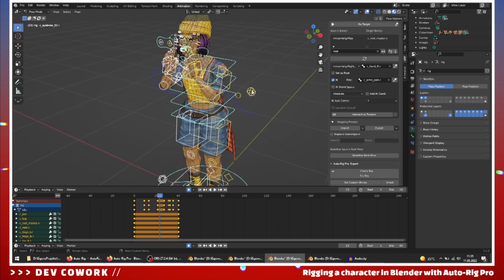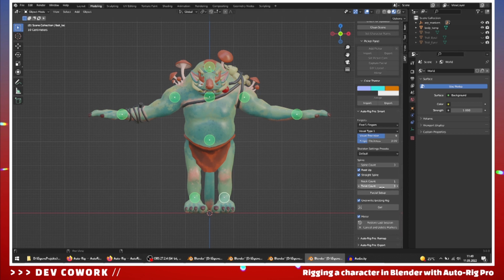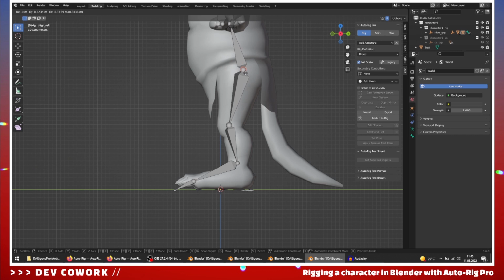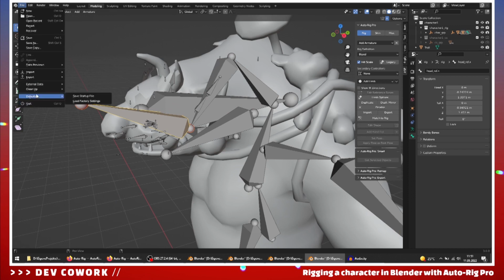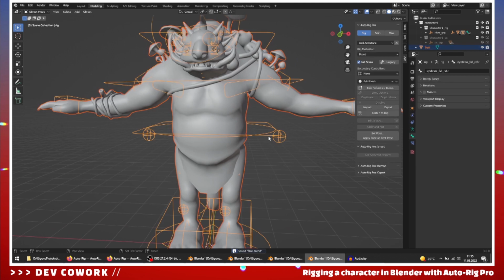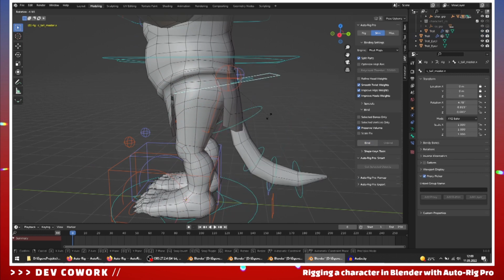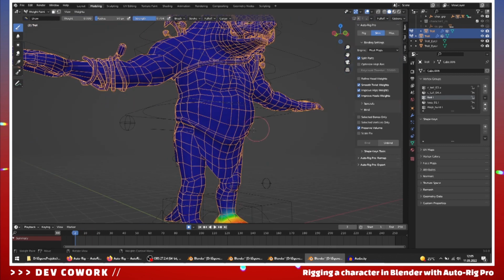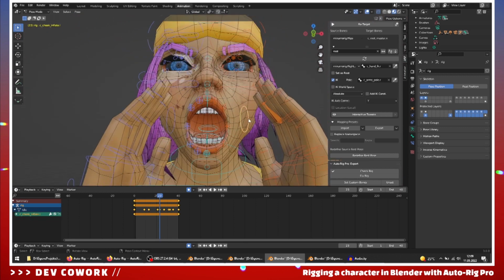Tutorial: Rigging with Auto-Rig Pro in Blender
Jana is introducing her favourite tool she is using for her animation: Auto-Rig Pro. A very flexible and intuitive addon for Blender to rig and skin your characters. Jana is showing how she's working with and giving some tips for the process.

0:00 Getting started
3:00 Setting up the bones
16:40 Refining the Rig
22:00 Skinning and Weight Paint

We talk about game dev topics and play games, mostly Wednesday 6pm,